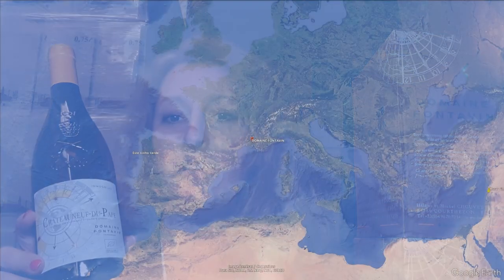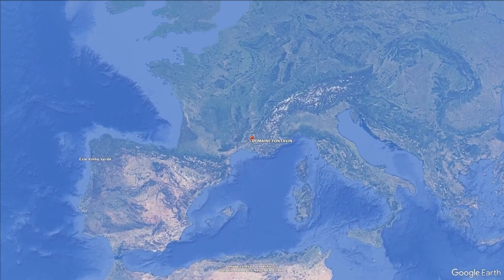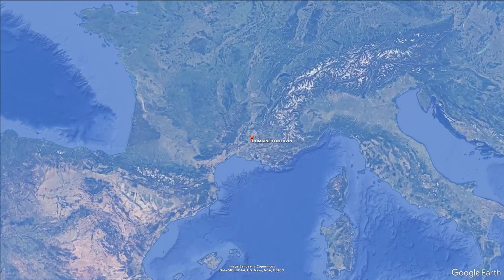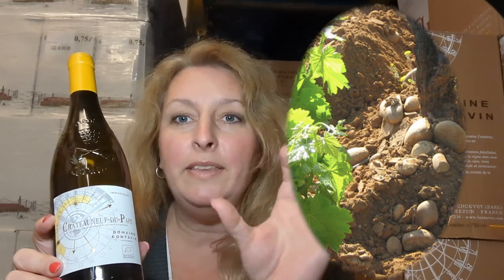The General Wine Company, Thirsty Thursday! Domaine Fontavin, organic white Châteauneuf-du-Pape!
Learn where it comes from, which grapes it's made from, the soil it's grown in, what it tastes like and what food to eat with it!  Get your Thirsty Thursday discount this week only and become a regular subscriber!

Tasting Notes:  A fine elegant blend of Grenache Blanc and Roussanne cool-fermented with wild indigenous yeasts and partially aged in barrel for added weight and complexity.  Full-bodied and voluptuous with delicate fruit a touch of minerality and complex aromas of hawthorn, grilled nuts and ripe apricot.  An excellent aperitif and ideal with fish in rich or creamy sauces.